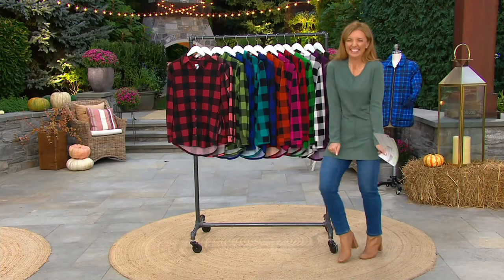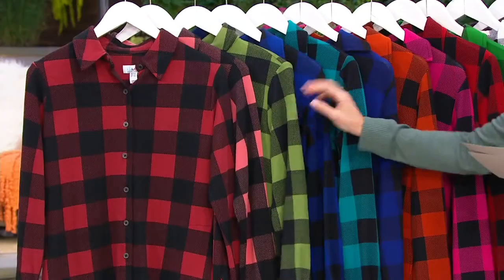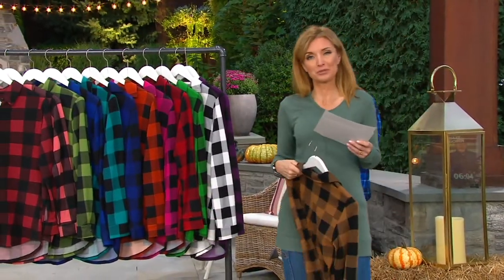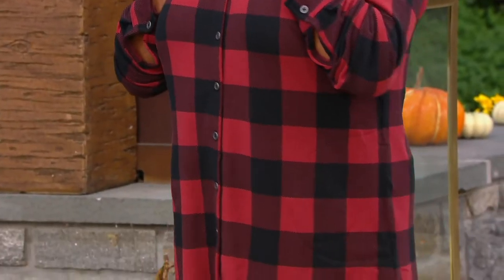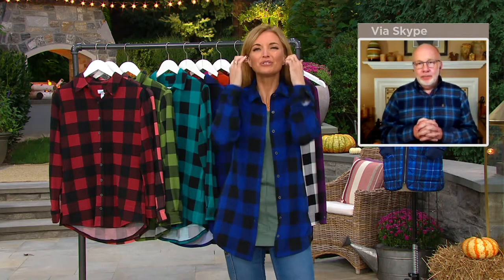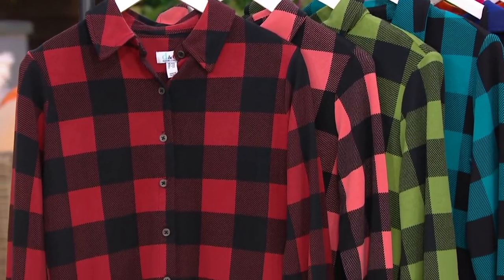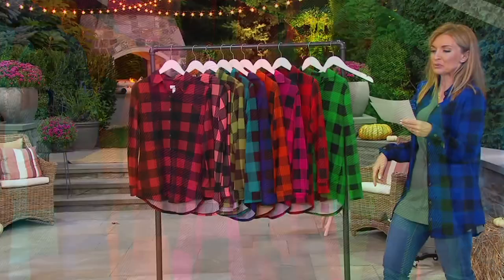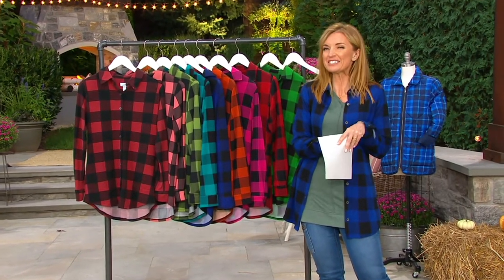Denim & Co. Heavenly Jersey Buffalo Plaid Button Front Tunic Top on QVC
Denim & Co. Heavenly Jersey Buffalo Plaid Button Front Tunic Top

Relax in the style and comfort of this buffalo plaid tunic--an easy choice for your everyday ensembles. From Denim & Co.(R) Fashions.